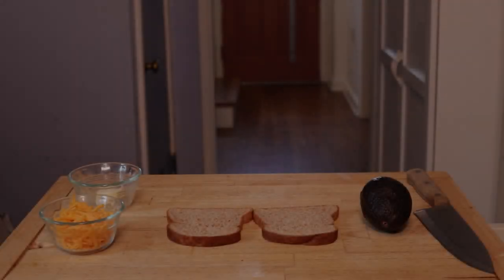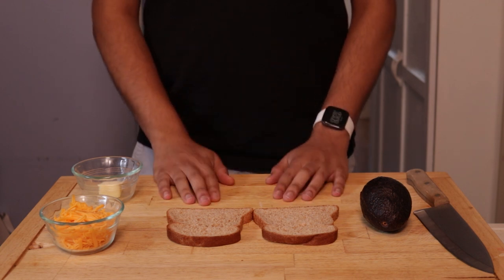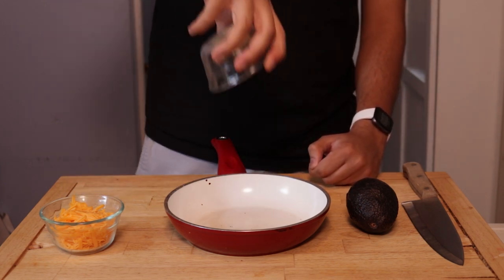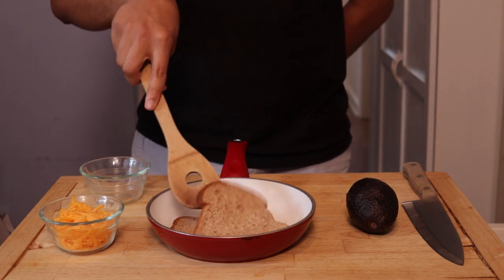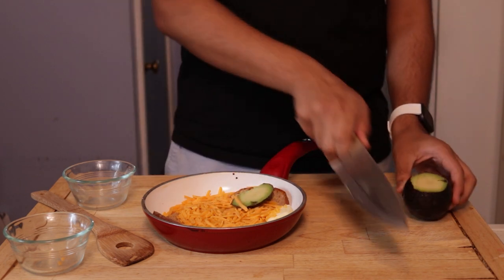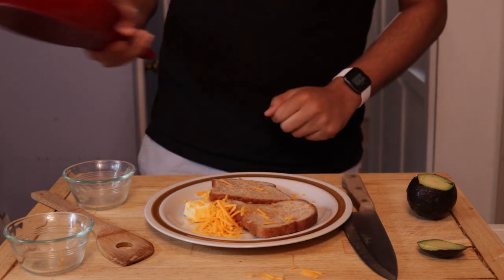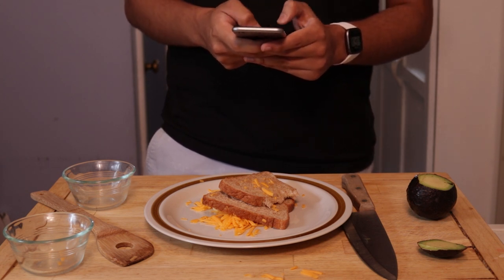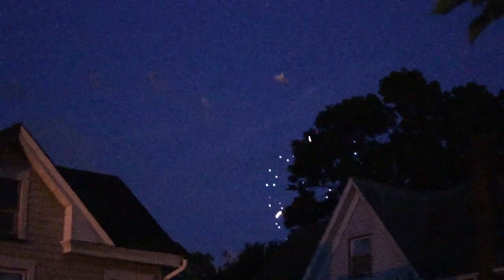Weekend Shenanigans | Episode 3 | Summer Special w/ Brohan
Yo what's up JC, brohan here! Here's a fun one about my first Fourth of July weekend in the States. Explore Raystown Lake with me, learn how to make the best grilled cheese in the world (you'll be proud of me mom), and finally get a glimpse of the fireworks show in Huntingdon. Also, thank you Rob for inviting me to your boat!

Juniata College. Think about who you are.